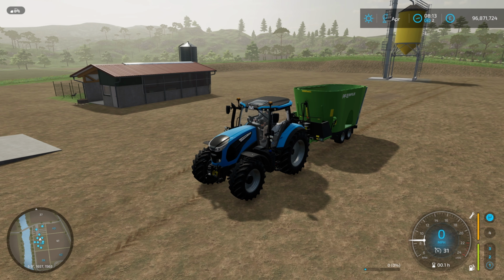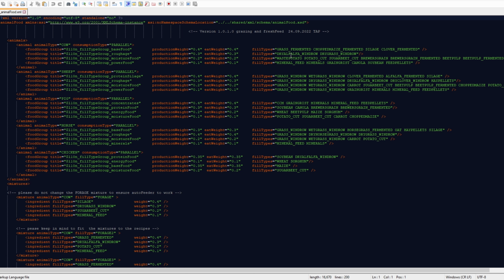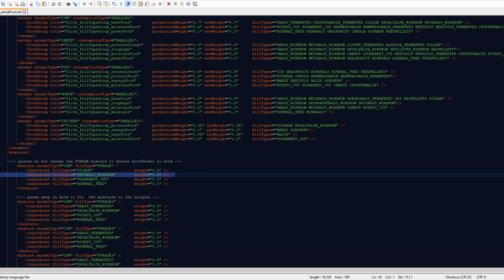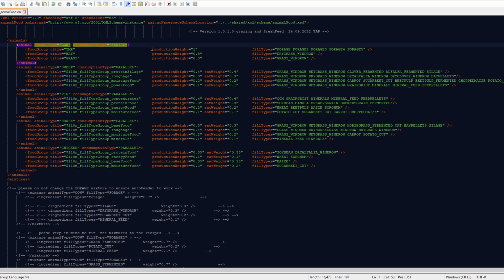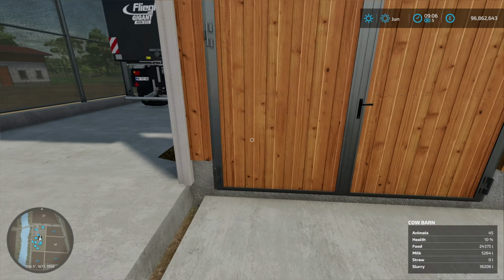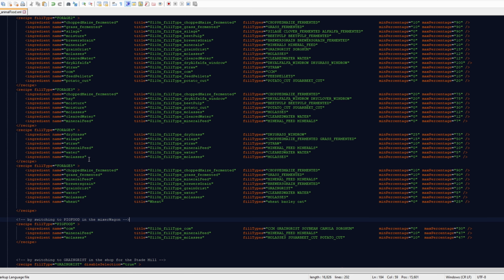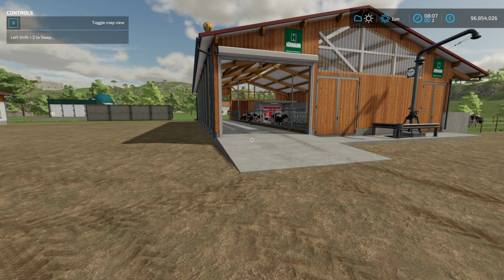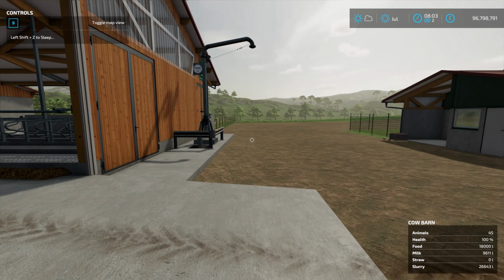An almost complete guide to customizing feeding - MaizePlus - FS22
As many topics as I could think of for customizing animal feeding with Maize Plus